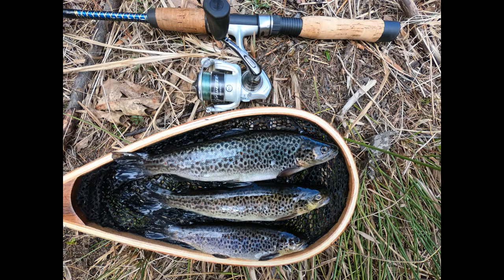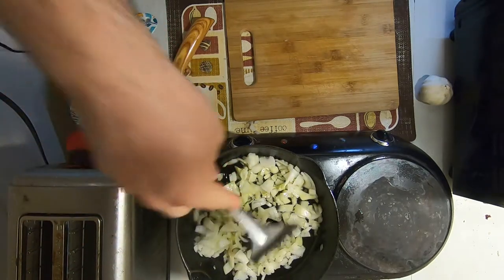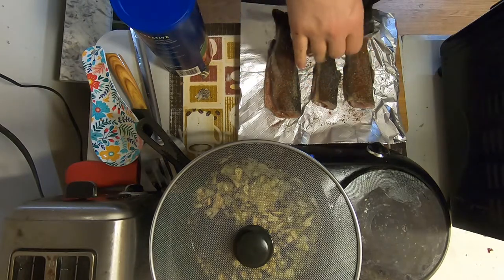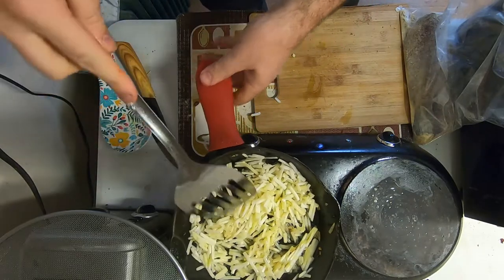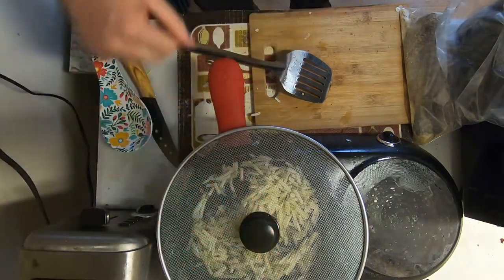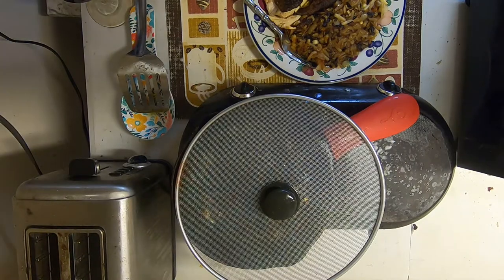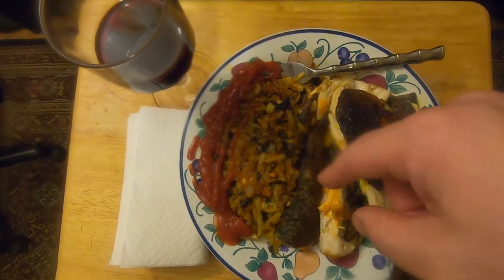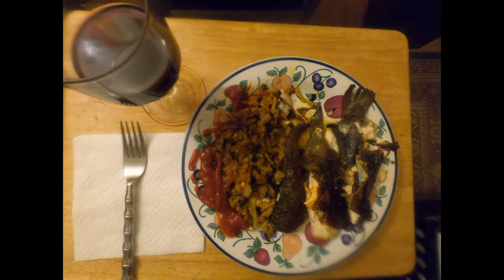Cooking Brown Trout in a Cast Iron Skillet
In this video I'm cooking brown trout in a cast iron skillet that I caught earlier that day. As a side dish I fried onion, garlic and hash potatoes. You can see the video of me catching them as it's called, "Three Brooks, Three Browns, Fishing for Trout." Enjoy!